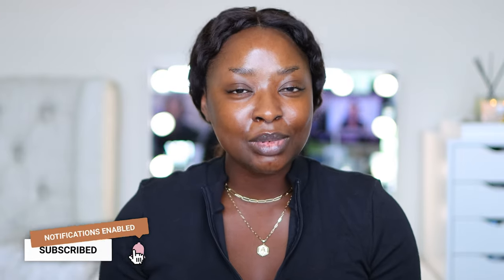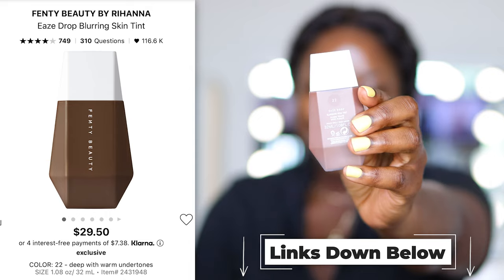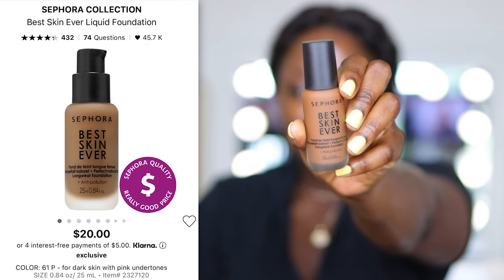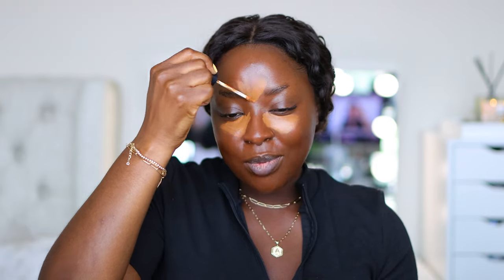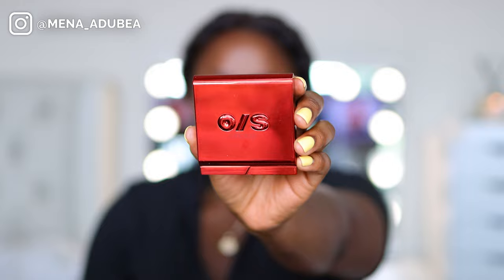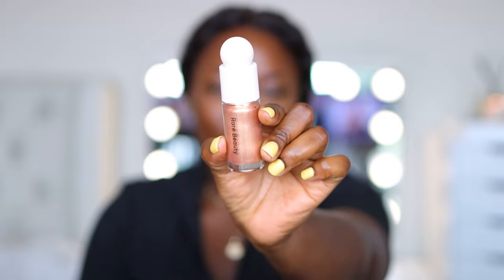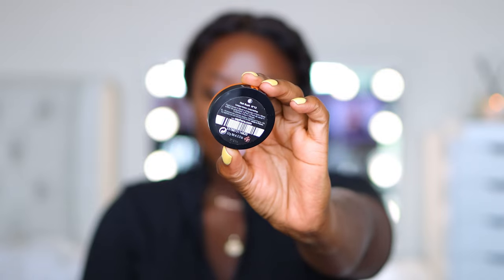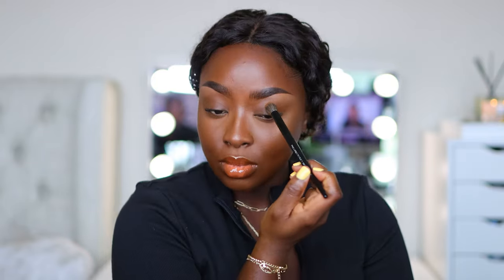NATURAL EASY BEGINNER FRIENDLY EVERYDAY MAKEUP TUTORIAL FOR DARK SKIN NO LASHES | Mena Adubea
If you are new to makeup or want a look that you can put together with the quickness, this video is for you! If you know how to apply lashes, of course you can add them in, with some mascara. It all depends on how much time you’ve got to get ready.

COMMENT AND LMK HOW WHAT YOU THINK ABOUT THIS “NO LASH” MAKEUP LOOK!

Mena Adubea
2918 W Grand Pkwy N 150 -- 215

1 Peter 3: 3 - 4